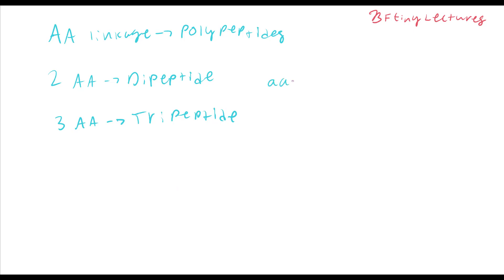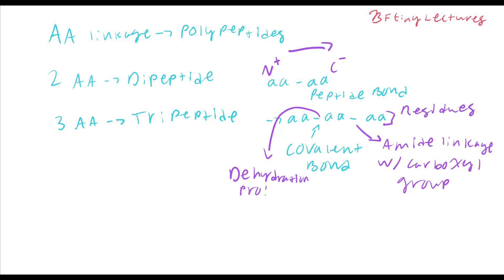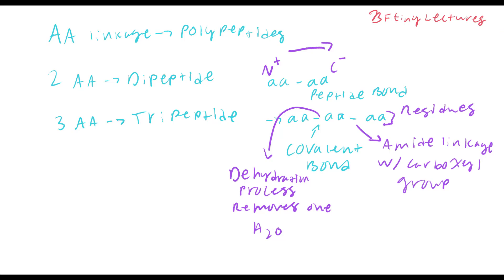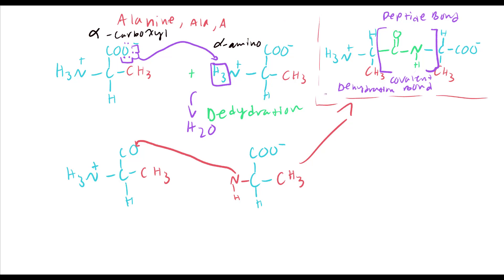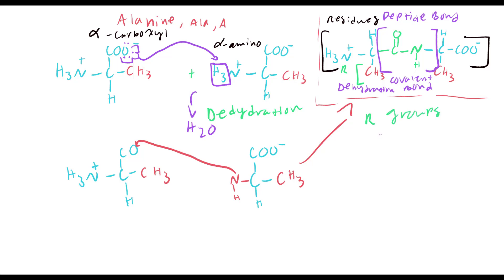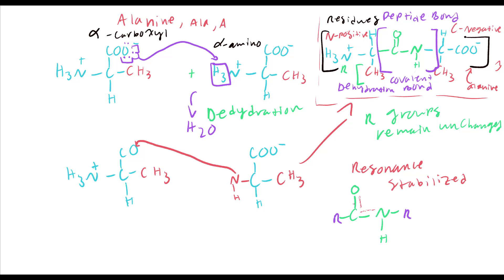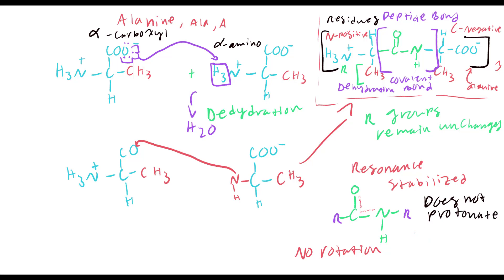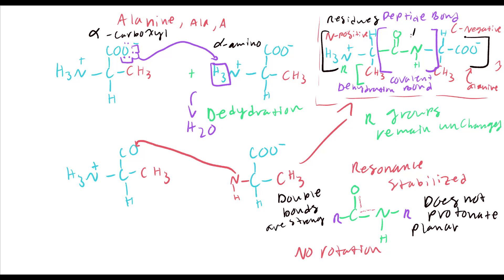Biochemistry Lecture 6 Peptides & Proteins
In this video we will cover the formation of the peptide bonds between Amino Acids.